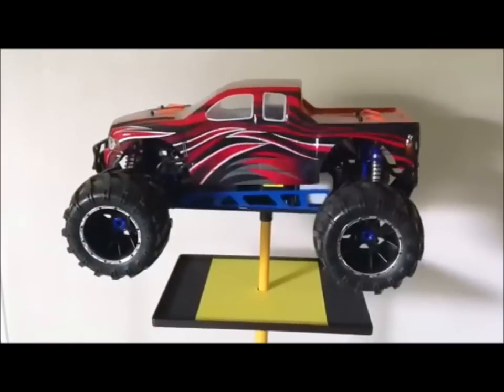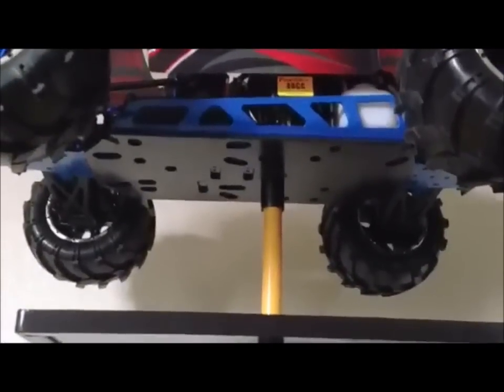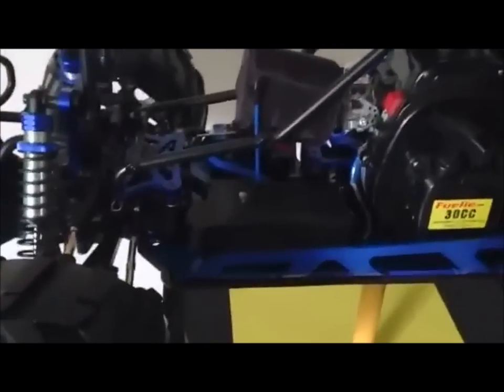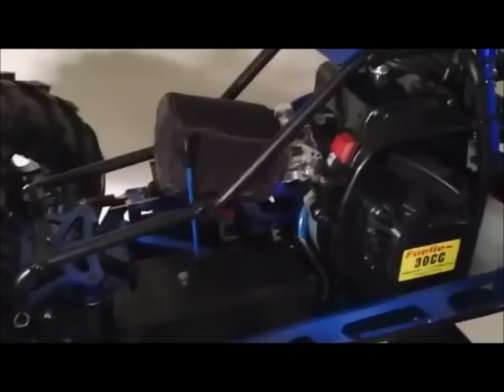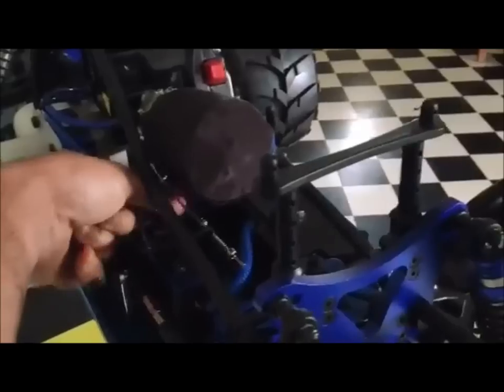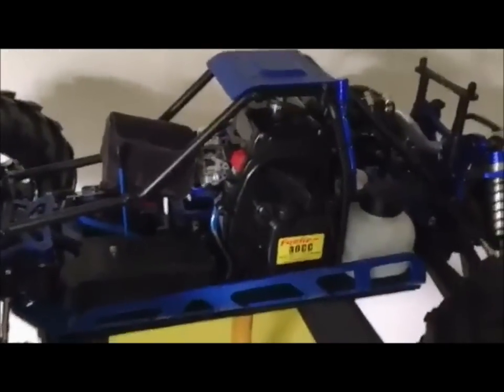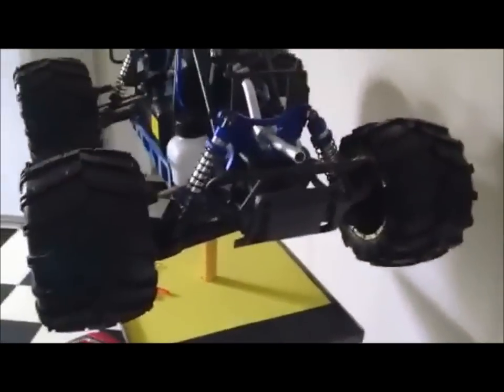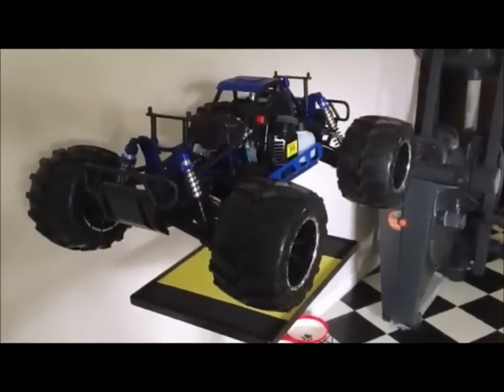Redcat Rampage MT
This video details all the upgrades that I made to the MT prior to running. I have changed the spark plug to a NGK,installed a Walbro 999 carb,Hpi Baja filter with a shredder stack and outerwears. The steering servo is a Hytech 5765 and the throttle servo is a Hytech 7954. I am running the Killer Rc 6000mah Lipo receiver battery and the killer bee kill switch. The tank is vented using a Snappy Rc kit and blue fuel line.